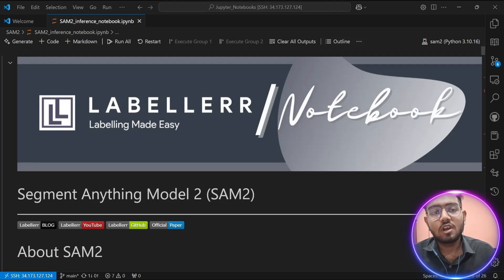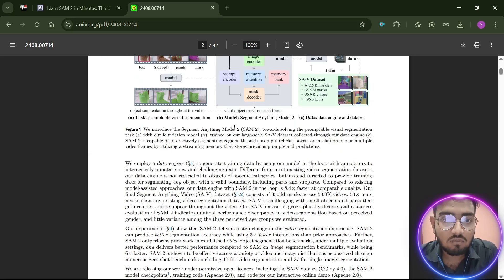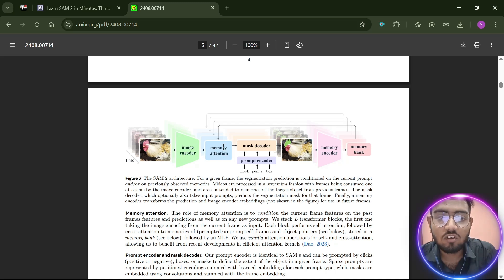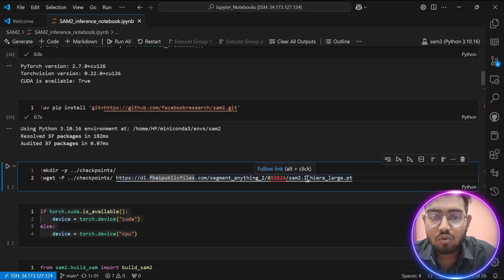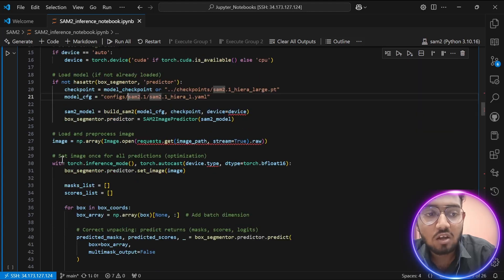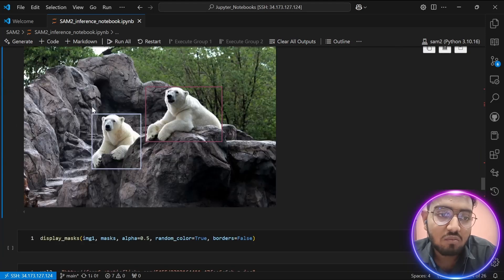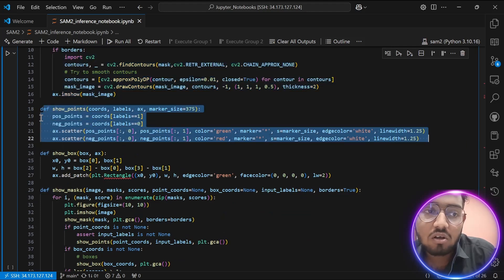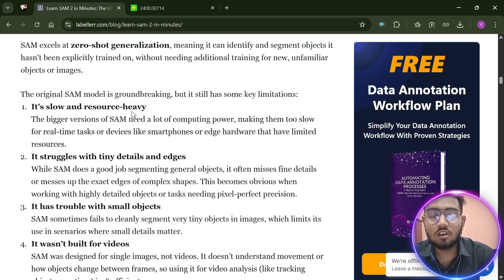SAM2 Tutorial 2025: Meta AI's NEW Segment Anything Model 2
Learn SAM2 (Segment Anything Model 2) - Meta AI's groundbreaking video and image segmentation tool that's 3x more efficient than previous models! In this comprehensive tutorial, you'll master both basic and advanced segmentation techniques using real-world examples.

SAM2 represents a significant leap forward in computer vision technology, offering unprecedented accuracy in both image and video segmentation tasks. This tutorial covers everything from installation to advanced implementation, including the revolutionary streaming architecture that processes video frames with memory attention mechanisms. Unlike its predecessor, SAM2 delivers superior performance while being six times faster, making it ideal for real-time applications and large-scale projects.

What You'll Learn:
- Complete SAM2 installation and setup process
- Box-based segmentation techniques for precise object detection
- Point-based segmentation for quick object identification